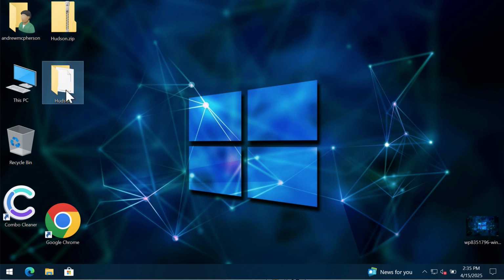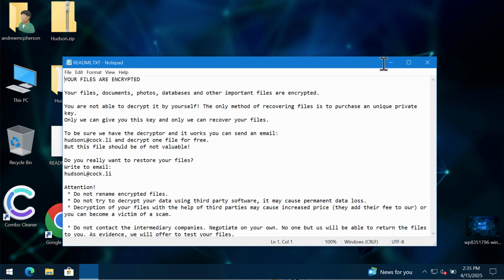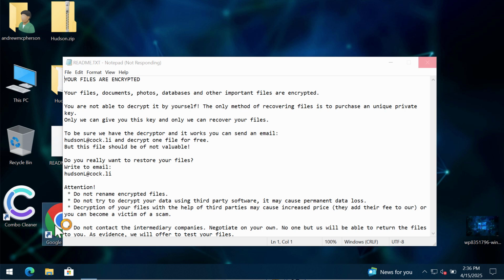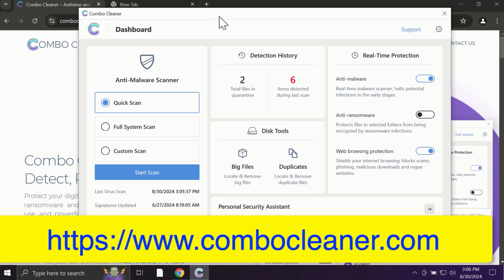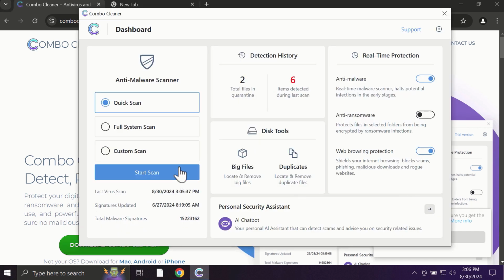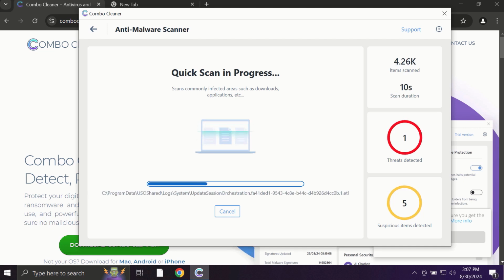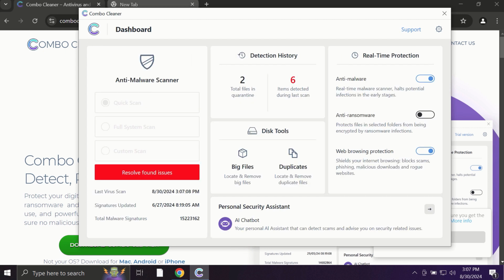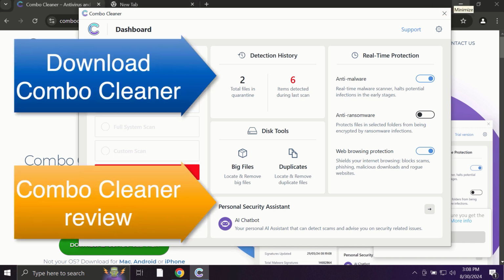Hudson ransomware removal instructions.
Hudson stands for a new ransomware. It encrypts files and damages them all. Afterwards, it tells the victims to pay a special ransom for file restoration. Yet, paying the ransom is not a good idea. Don't pay it and don't waste the funds. Remove it with Combo Cleaner Antivirus via the official and thus get your data always protected with its help in the future.